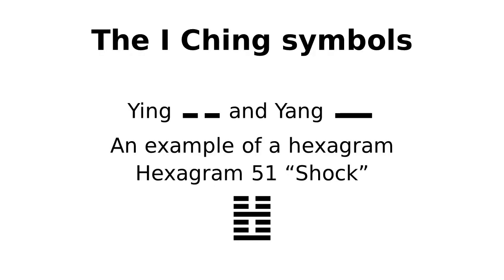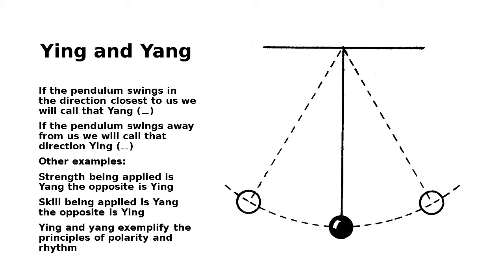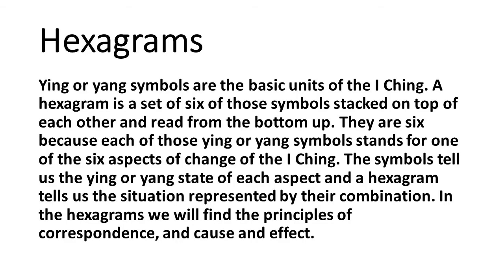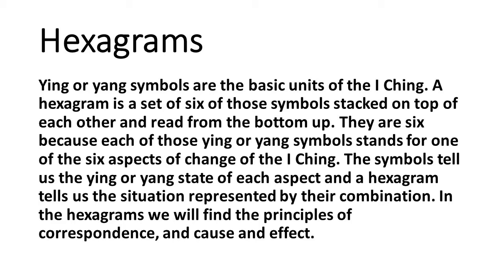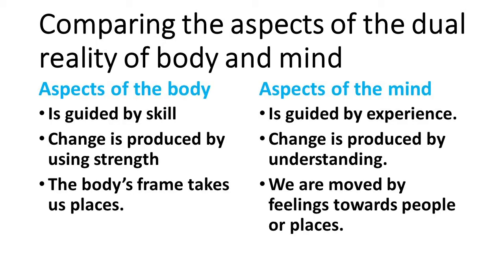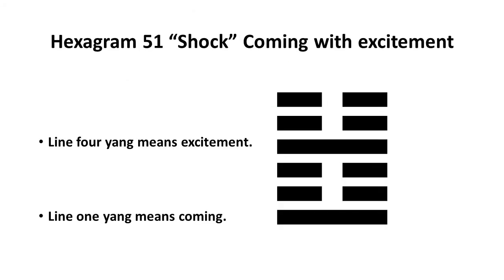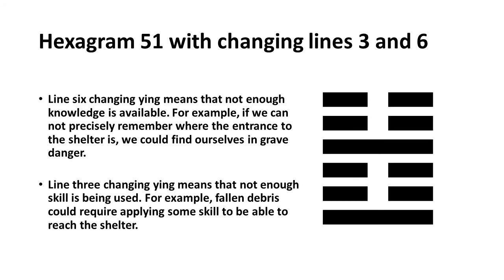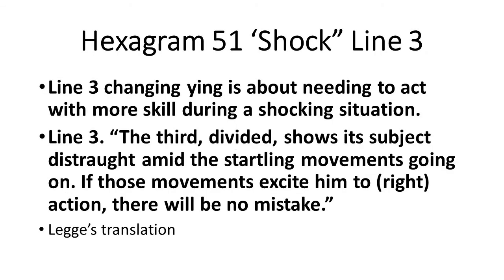Video 1 The I Ching and the Kybalion.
This video introduces the basic concepts to understand the I Ching and it is the first of a series of videos. The series aims to reveal breakthroughs in understanding the I Ching.